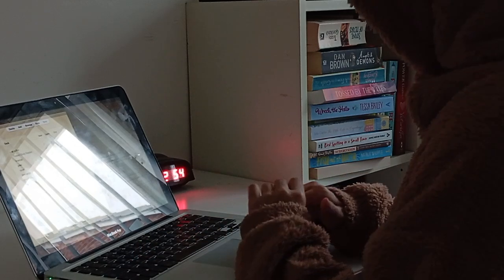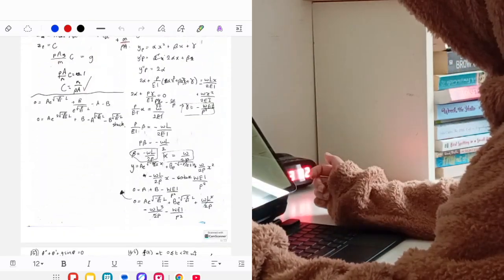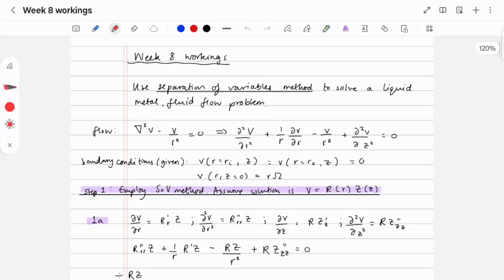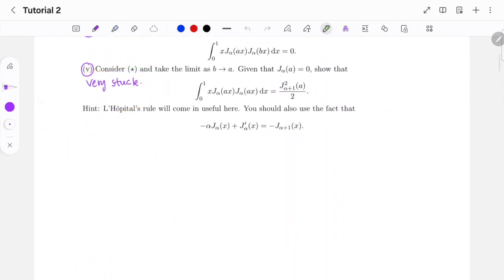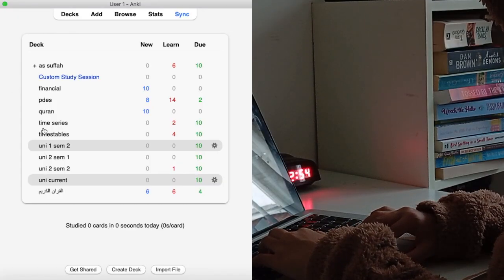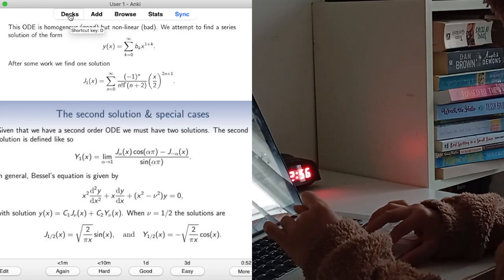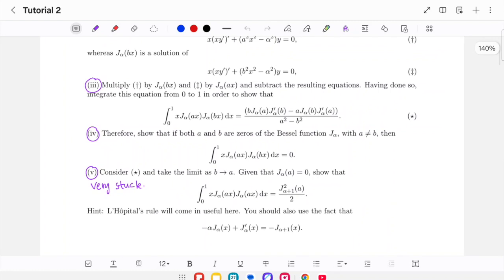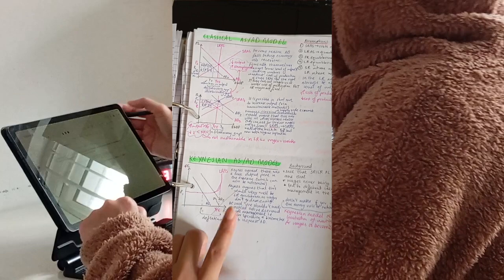Study Like This For TOP Grades (Live Demo)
This is a real walkthrough of how I organised one of the toughest maths modules at university (using my 5 phase framework. Not the polished version… the actual system while it was happening.

You’ll see how lecture slides, tutorials, Anki, and messy workings all fit together into one workflow that slowly turns confusion into exam-level answers.

There’s no aesthetic note-taking here. Just the practical structure that kept everything organised and made revision much easier later.

If you’ve ever wondered how top students actually manage dense technical modules, this is a very honest look behind the scenes.

Chapters
0:00 Phase 0: How I organised each module from day one
0:52 My lecture workflow using slides not handwritten notes
2:06 Using tutorials as the core of exam preparation
3:15 Tracking difficult questions and problem areas
4:26 My workings system for following lecture examples
5:32 Saving explanations and screenshots for clarity
6:34 Phase 3: Turning lecture material into Anki flashcards
8:04 Phase 4: How I actually review Anki for technical subjects
9:20 Starting exam practice earlier than most students
10:34 Redoing tutorials as full exam preparation
12:02 The cheat sheet system I used before exams
13:05 Mock exams and testing real exam readiness

If this helped you, follow for more blunt strategies, on studying, discipline and performance.

THINGS I USE FOR NOTES, STUDYING, PLANNING ETC:
REMEMBER tech is an important purchase/investment and should last you a long time, so please do your research and make sure they are the best for you and your situation before deciding to buy any of these products for yourself!
I’ve also included rough estimates of the prices of each of these.

For organised note taking- samsung tab s6 lite £249
DEXNOR keyboard for Samsung tab s6 lite £79
Desk/Studying lamp £14
2020 Apple MacBook Pro with Apple M1 Chip (13-inch, 8GB RAM, 256GB SSD) Renewed £419

DETAILS ON THE ABOVE:
Samsung tab s6 lite tablet (comes with stylus) for note taking! And keeping all notes in one place. Good as any iPad imo and much much cheaper. I used samsung notes as my notes app all throughout uni.
Samsung tab s6 lite £249
This is my DEXNOR keyboard attachment, that turns your tablet into a nifty little laptop, very helpful if looking for lightweight piece of tech with basic laptop functionality:
My laptop is an old shoddy macbook pro model that you definitely don’t want! With a little research, I found this (cheapest) alternative:
Cosy desk lamp, recent purchase but it definitely makes me more inclined towards studying when it gets darker:
Desk/Studying lamp £14

FILMING GEAR:
Microphone dji mic mini